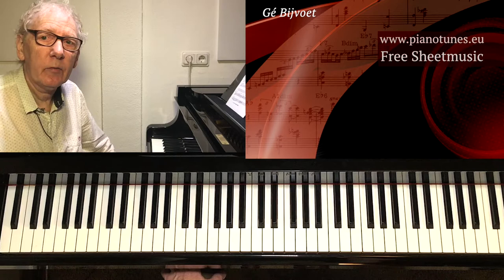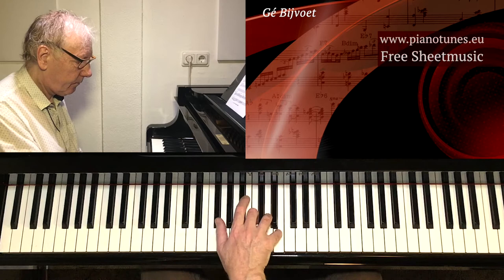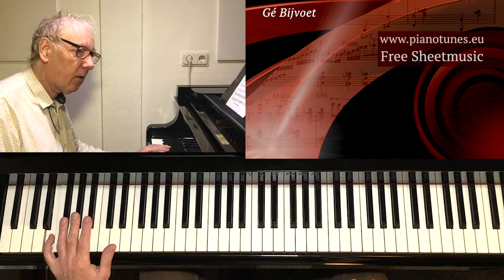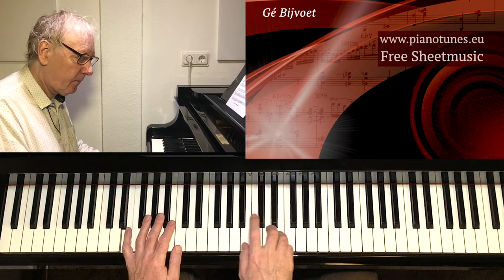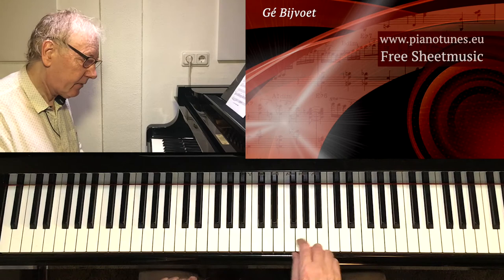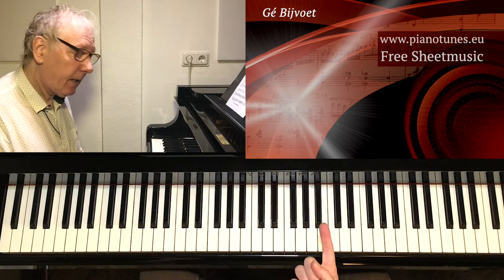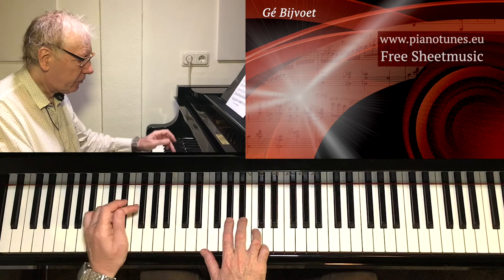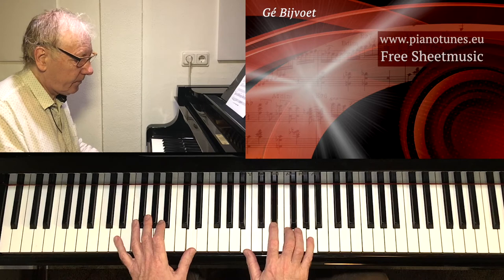Black Orpheus piano tutorial, Gé Bijvoet for Pianotunes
The Brazil Black Orpheus, Orfeu Negro, A Day in the Land of the Fool or with the title Manha de Carnaval by the Brazilian Composer Luiz Bonfa is a good tune to practice your Brazil piano skils.
A piano tutorial by Gé Bijvoet!